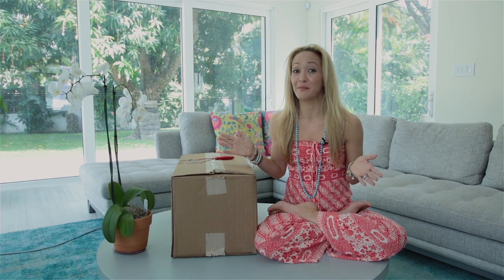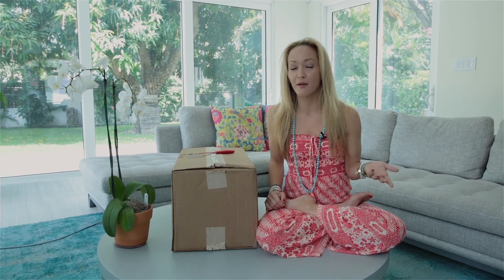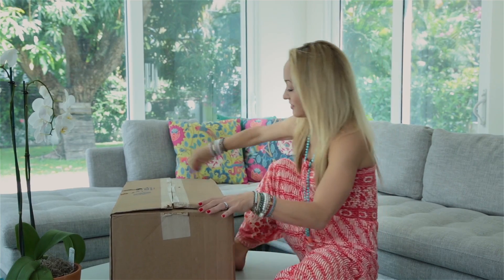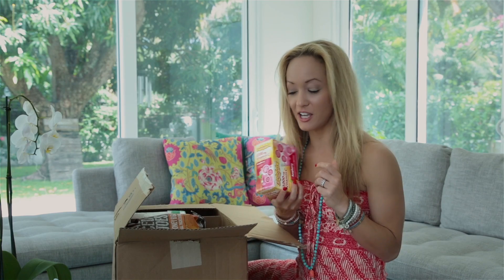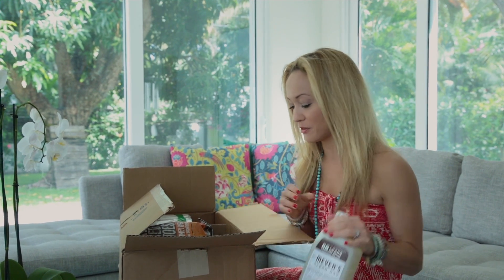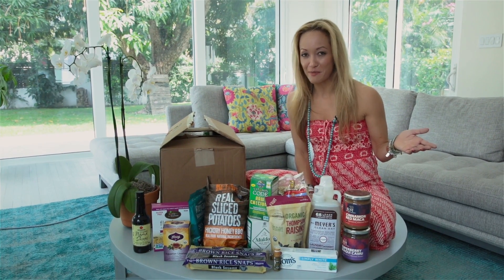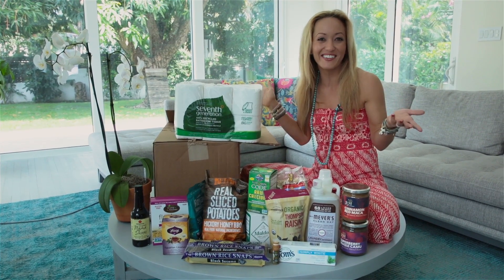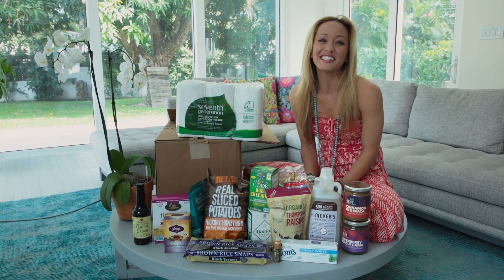Healthy Food on Thrive Market Meets KinoYoga